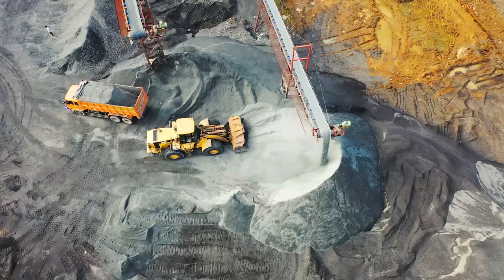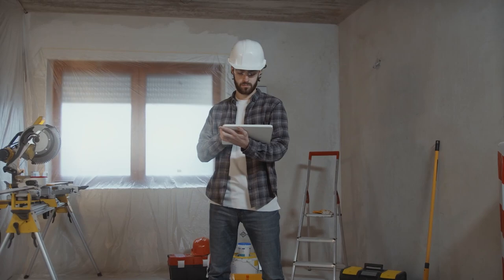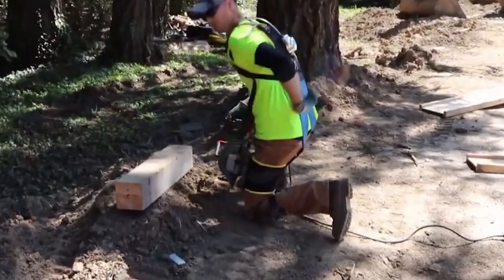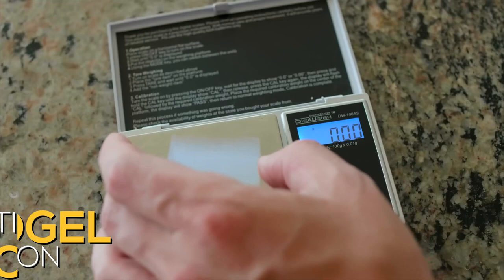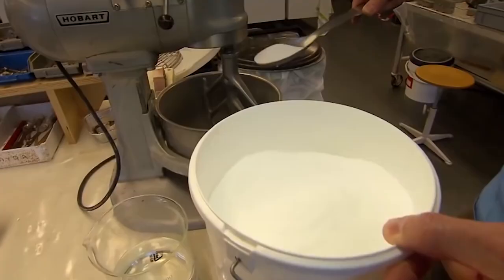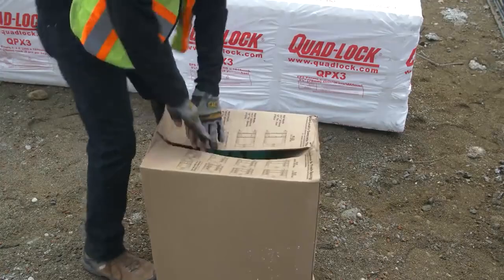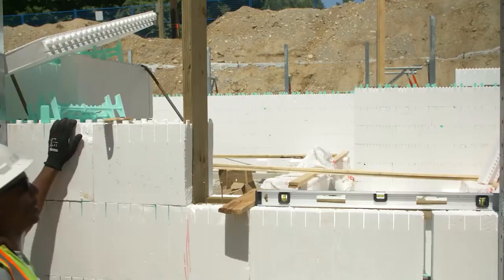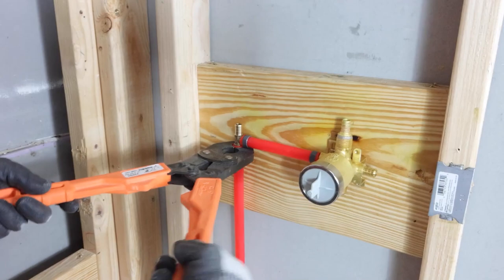3D printed Houses are the Future! - fastest Construction methods to build a House.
3d printed houses are the future!

Or maybe not!

So far what has been proved to be the fastest construction technology?

Let's find out with Tech World!